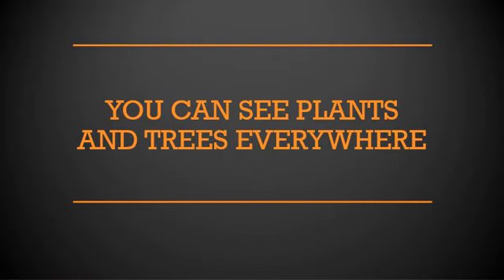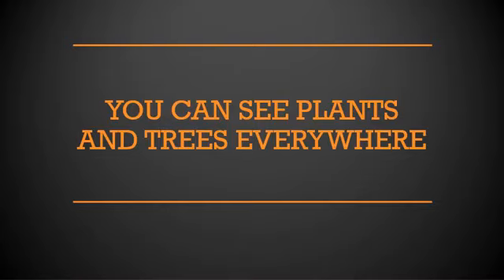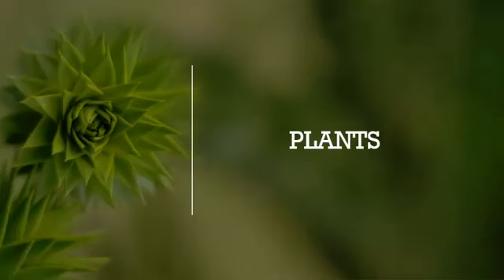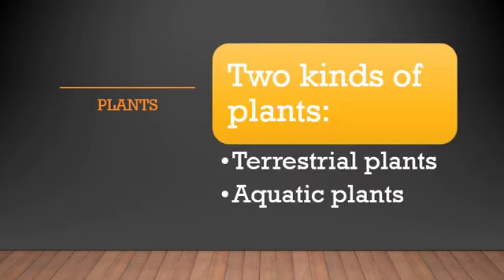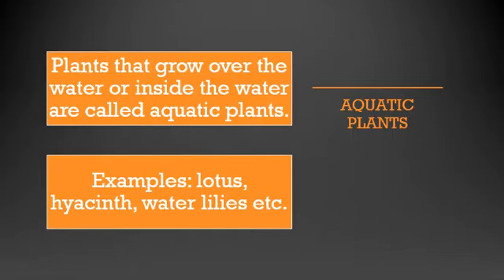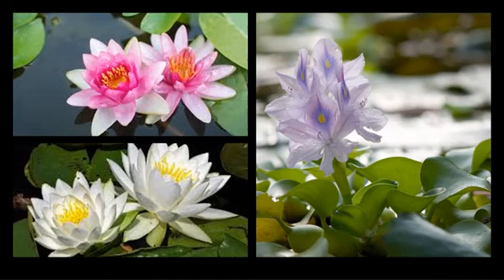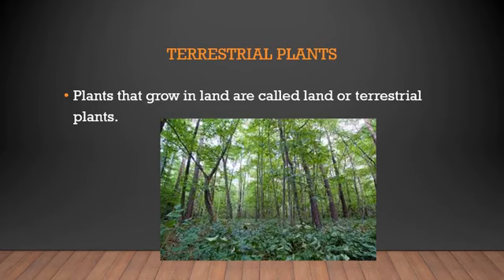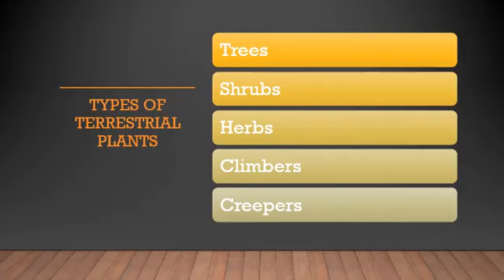I Std GENERAL SCIENCE VID 15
PLANTS AND THEIR TYPES